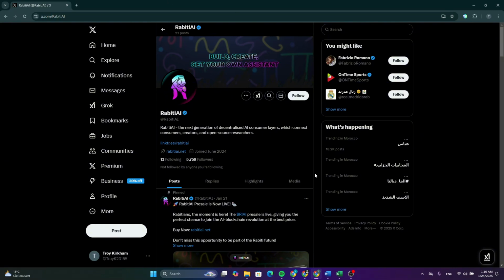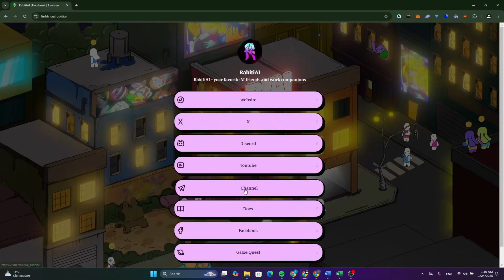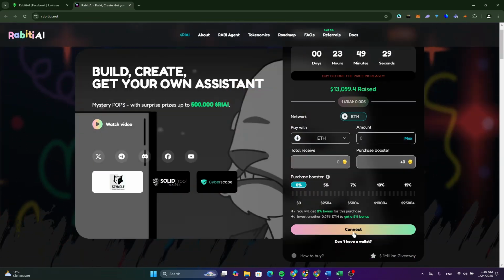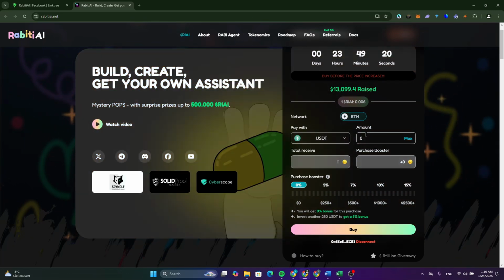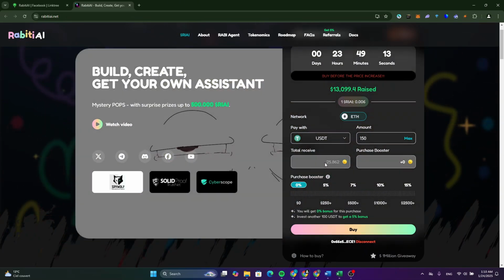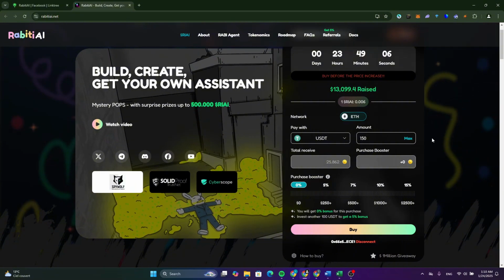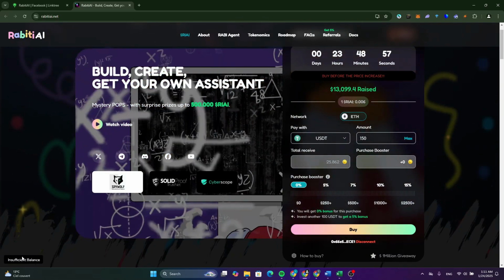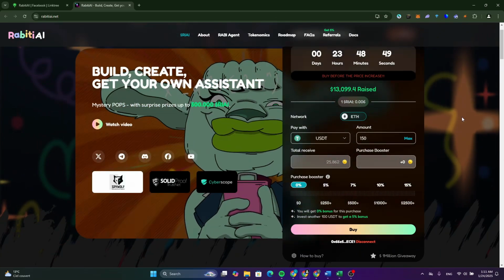How To BUY $RIAI - RabitiAI TOKEN CRYPTO COIN IN 60 SECONDS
Learn How To BUY $RIAI - RabitiAI TOKEN CRYPTO COIN . This video will cover everything that you need to know and help you solve your problem quickly.
Stay till the end of the video to find out How To BUY $RIAI - RabitiAI TOKEN CRYPTO COIN.

Did you learn How To BUY $RIAI - RabitiAI TOKEN CRYPTO COIN ?

Do you want to see another video about How To BUY $RIAI - RabitiAI TOKEN CRYPTO COIN ?

Did you enjoy How To BUY $RIAI - RabitiAI TOKEN CRYPTO COIN ?